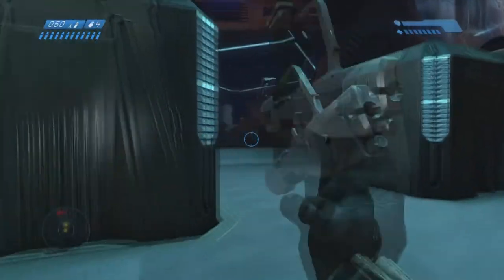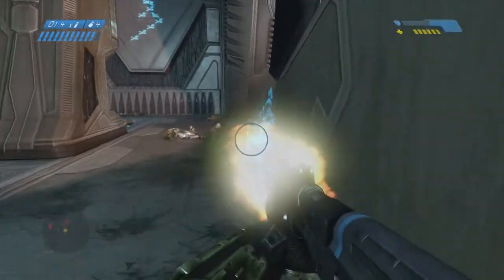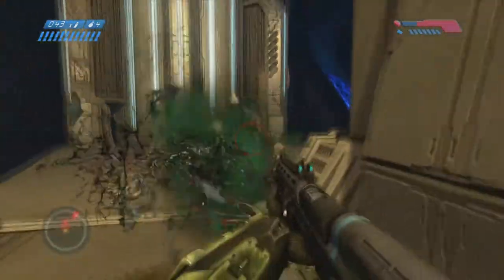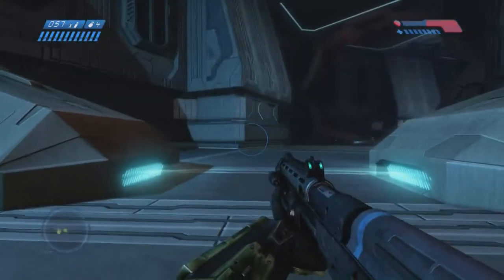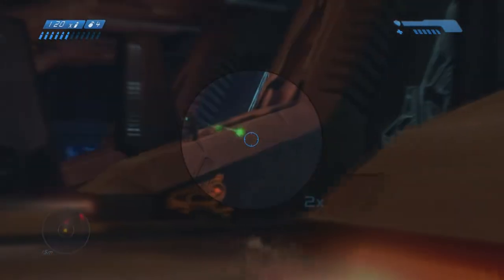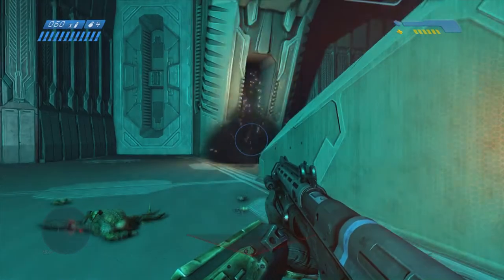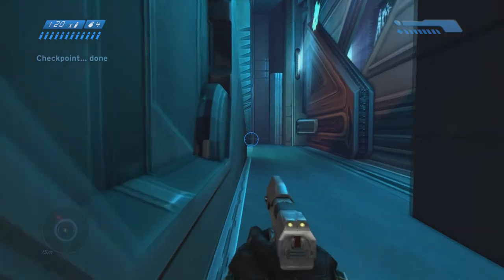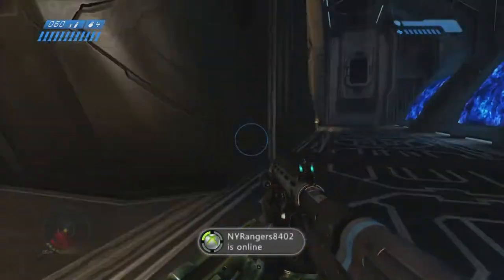Halo CEA - That Just Happened and The Library - Achievement Guide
Guide for Halo: Combat Evolved - Anniversary's "That Just Happened" and "The Library" achievements.

Level - The Library
Difficulty - Heroic (or Legendary)
Skulls - Bandana

Follow me on:

Mixer - HaloCompletionist